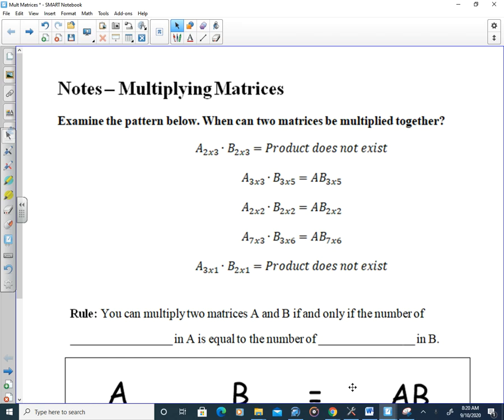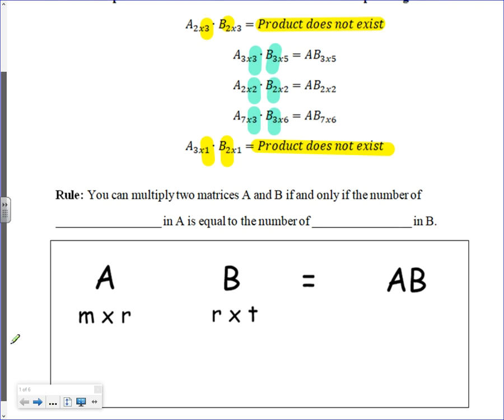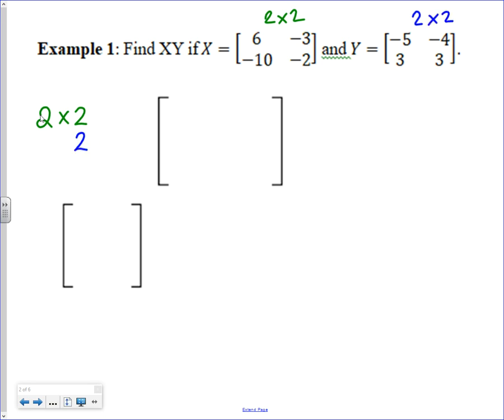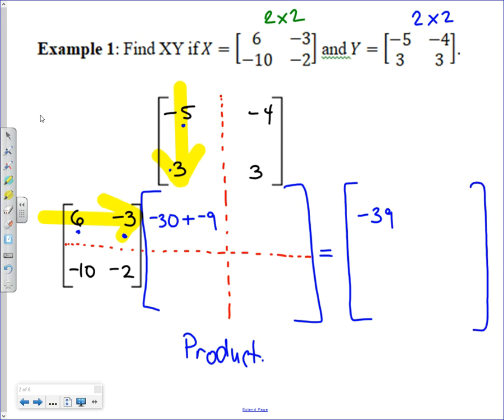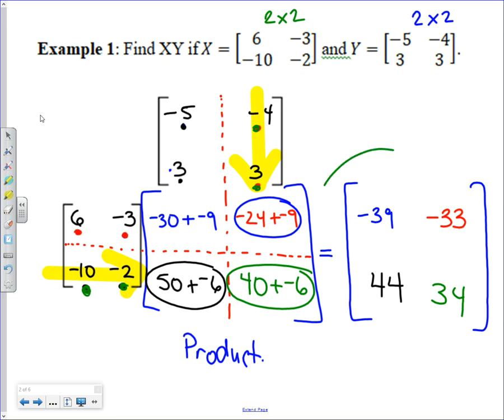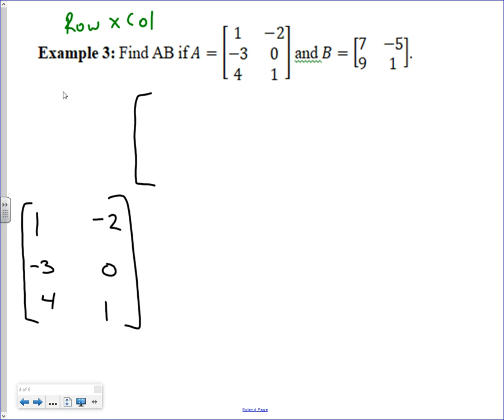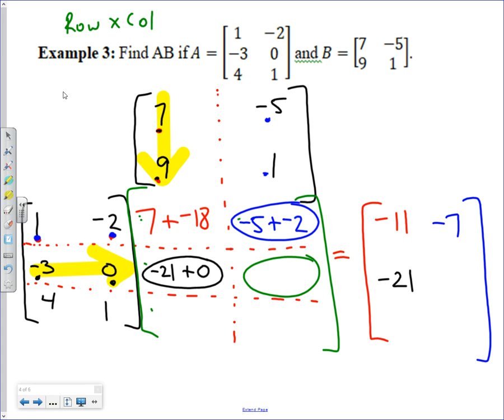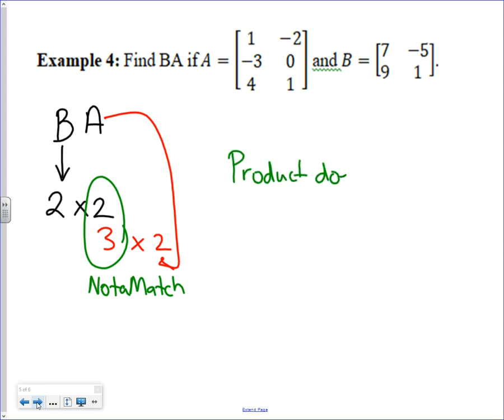Multiplying Matrices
This video shows the process of Multiplying Matrices together.